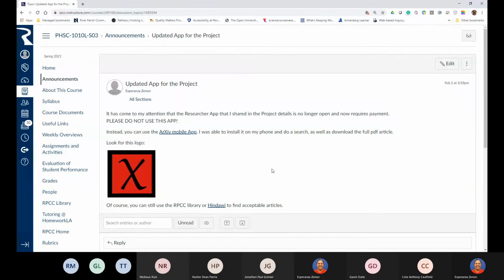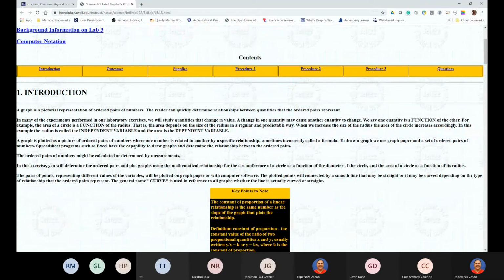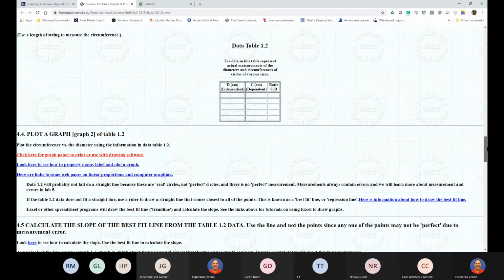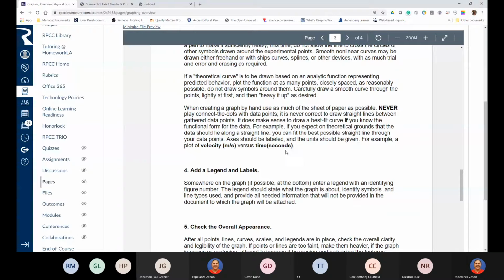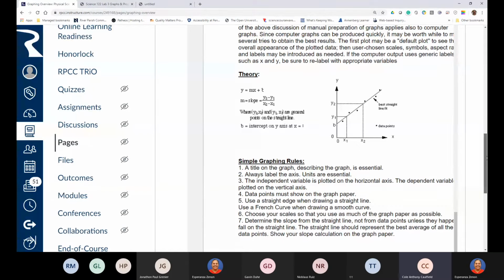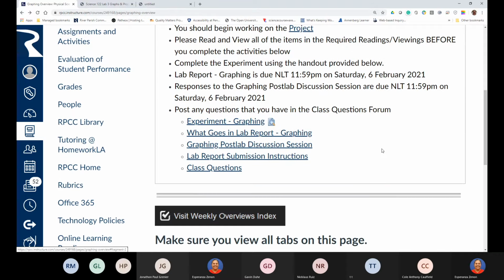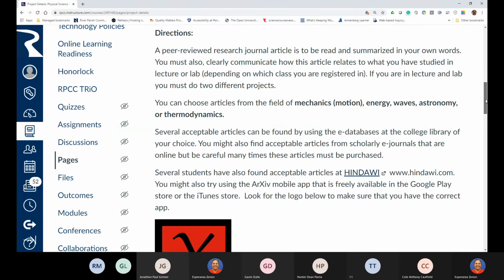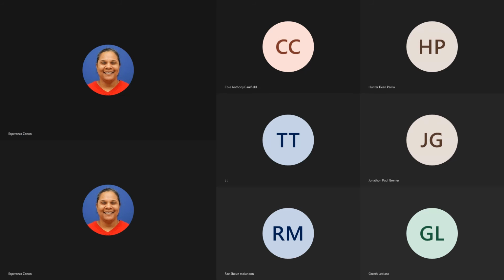PHSC 1010L S03 WEEKLY MS TEAMS MTG Recording 2 4 2021